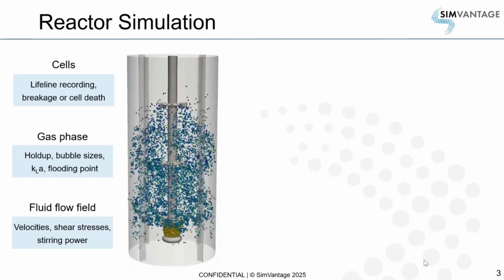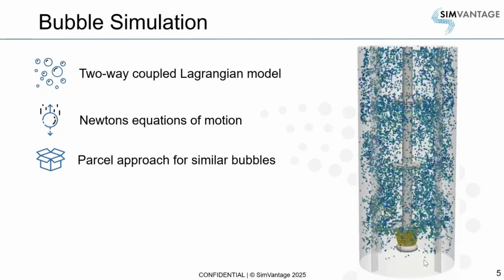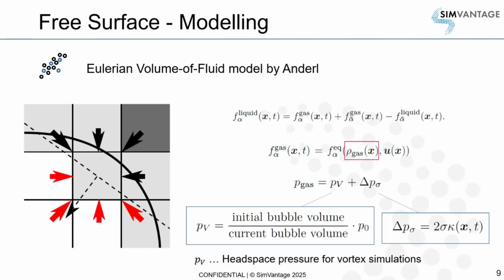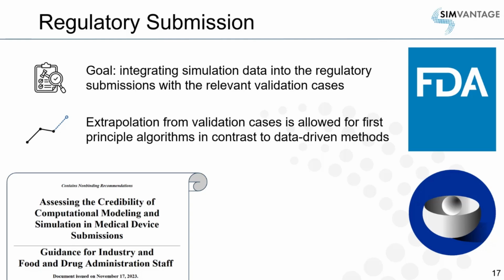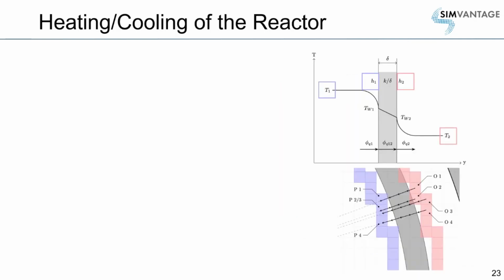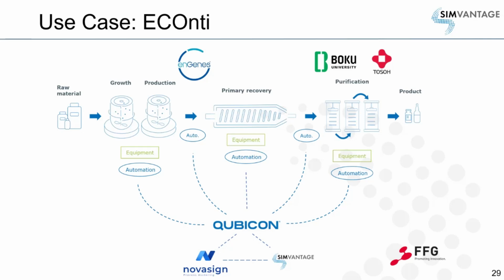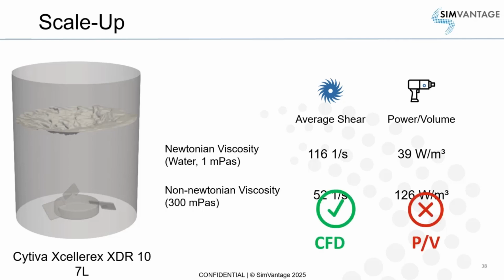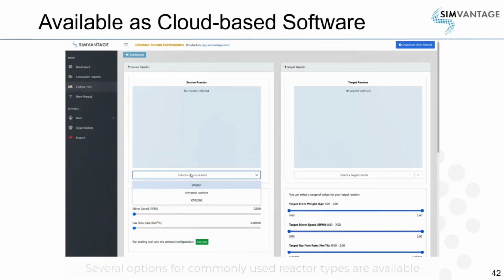From Lab to Production- Scaling Bioprocesses the Smart Way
Presented By: Christian Witz, PhD

Speaker Biography: Christian Witz completed his PhD in the group of Prof. Khinast at Graz University of Technology, specializing in multiphase reactor simulation using the lattice Boltzmann method. Following his doctorate, he founded the Computational Bioprocess Engineering group at the institute, focusing on the development, validation, and integration of highly efficient GPU-accelerated algorithms to simulate physical processes inside bioreactors and similar devices. This in-house code base became the foundation for SimVantage, a spin-off that provides cloud-based simulation software and consulting services for stirred and aerated reactors. Recently, SimVantage was honored with Austria’s most prestigious award for applied research, the Houska Prize.

Webinar: From Lab to Production- Scaling Bioprocesses the Smart Way

Webinar Abstract: Scaling a bioprocess from laboratory experiments to full-scale production is a complex challenge that requires a deep understanding of process dynamics and equipment differences. Traditional scale-up approaches often rely on empirical correlations and trial-and-error, leading to inefficiencies, high costs, and unpredictable performance. In this talk, we introduce computational fluid dynamics (CFD) as a tool for scale-up. SimVantage, a cloud-based simulation platform that enhances bioprocess development by integrating mechanistic modeling with experimental data will be shown as an example for a modern and easy-to-use CFD program. The SimVantage scaling tool enables a systematic approach to scale-up by predicting process behavior across different scales, identifying potential bottlenecks, and optimizing critical parameters before experimental validation. Attendees will learn how mechanistic models can be used to capture key bioprocess characteristics, such as mass transfer, metabolic activity, and mixing effects, and how these models can be leveraged to de-risk scale-up decisions. We will also discuss case studies demonstrating how SimVantage improves process efficiency, accelerates development timelines, and reduces the need for extensive laboratory experimentation. By the end of this session, participants will have a clearer understanding of how simulation-driven scale-up strategies can enhance robustness and reproducibility in bioprocessing.